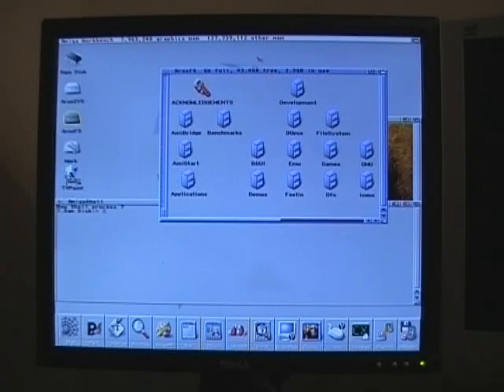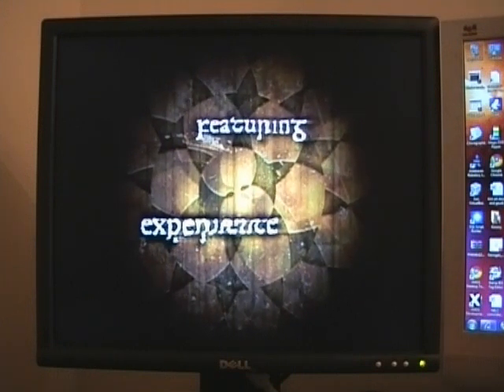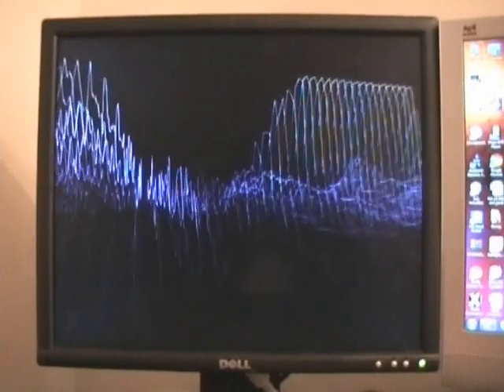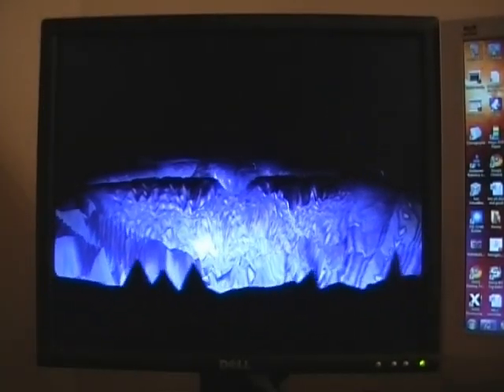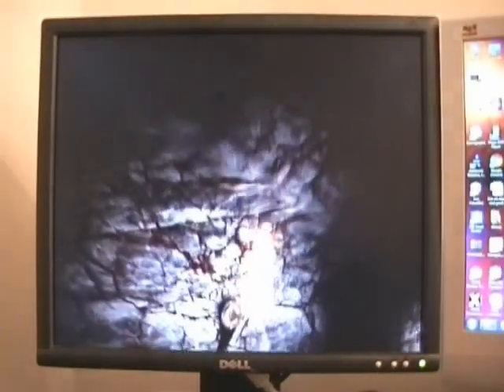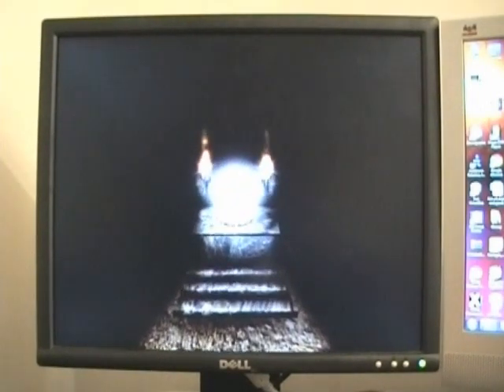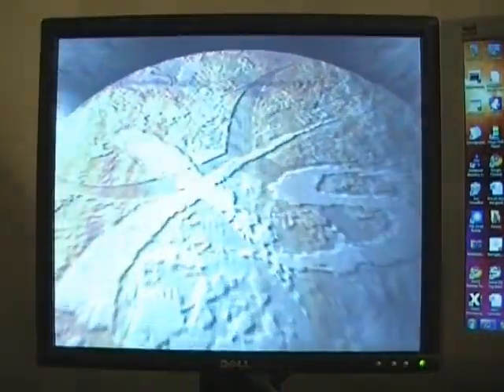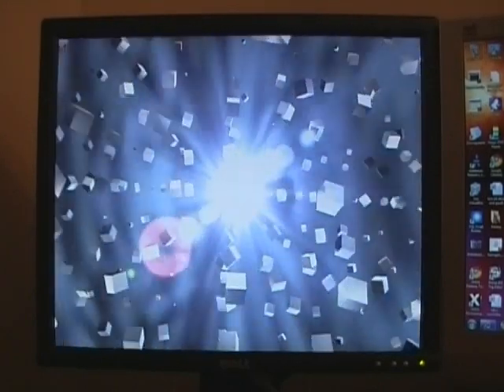iMica Atom Windows running GLexcess (3D Part 2)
iMica Atom with NVidia FX5200 running windows to show performance ability of the 5200 series card from NVidia. Gallium 3d under Aros running well but not quite finished, this video to show that do not discount a PCI 3d Card if you are running Aros or another Amiga OS.